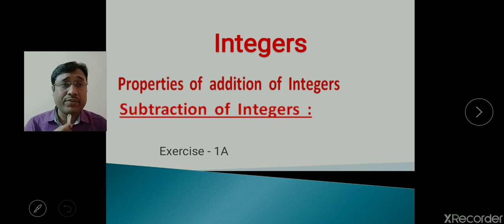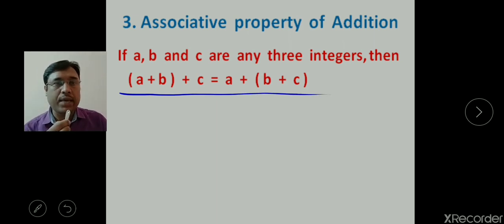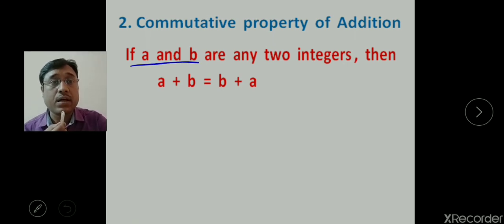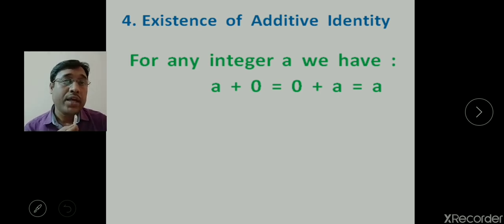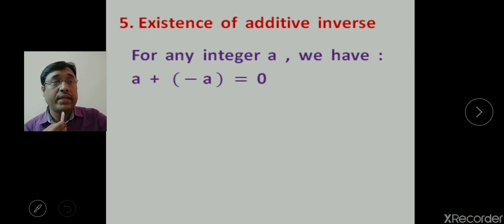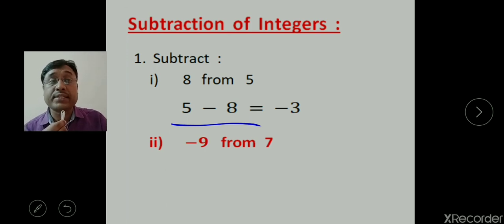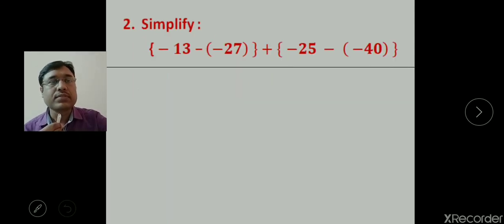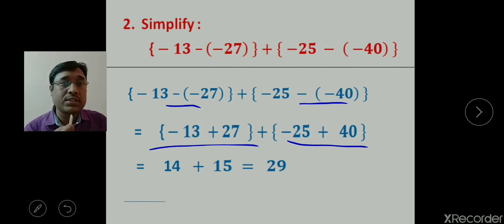Integers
Class VII Maths . Properties of addition of integers